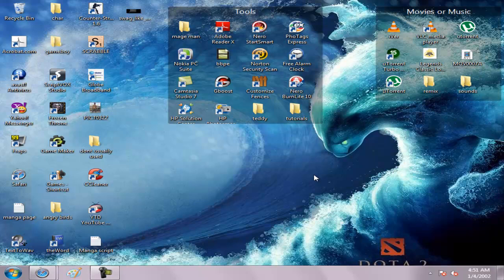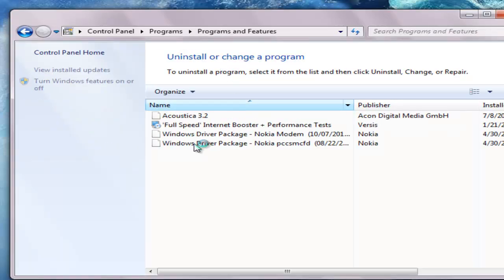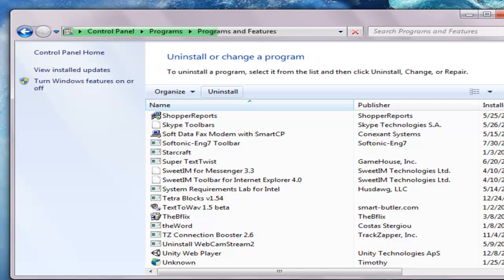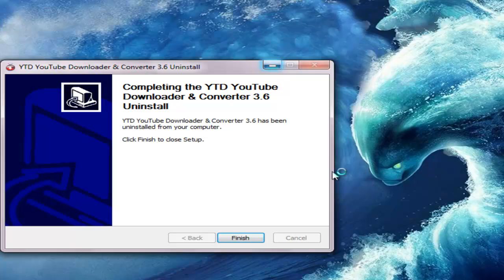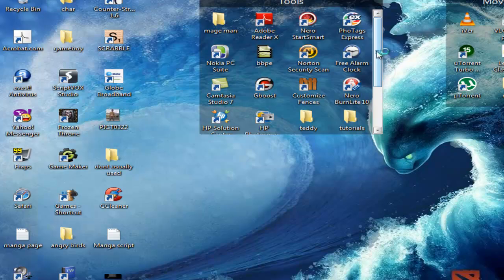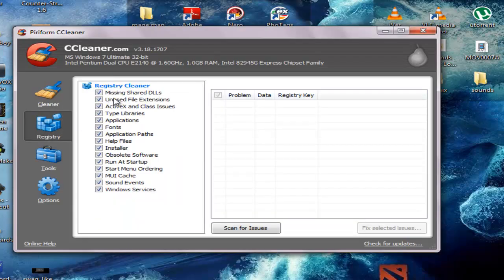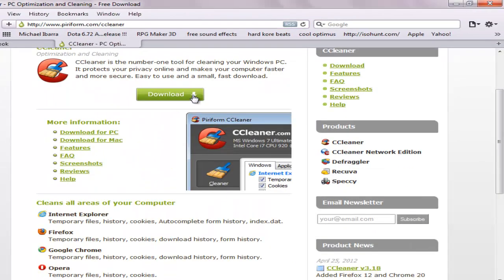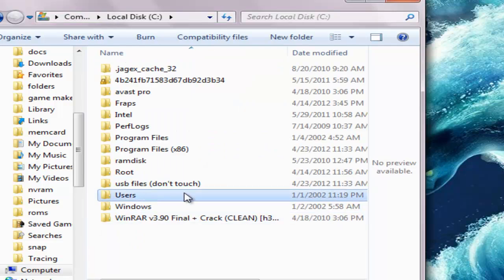Youtube Downloader fail problem fixing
this tutorial is about fail problem fixing.